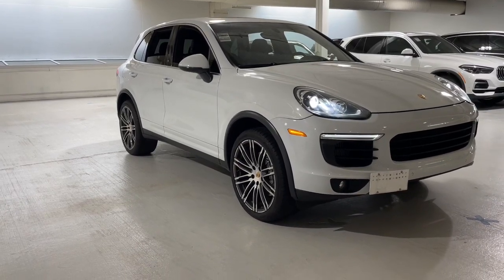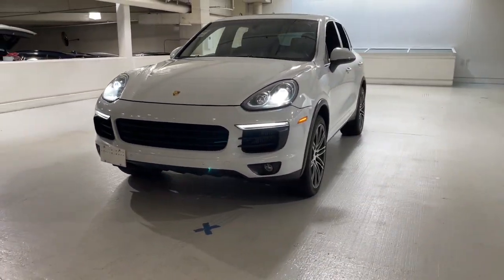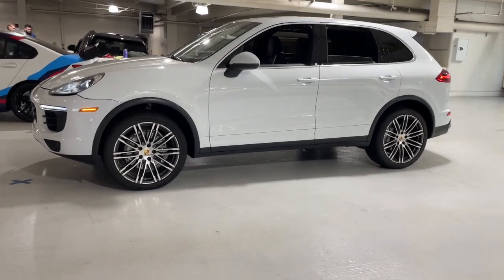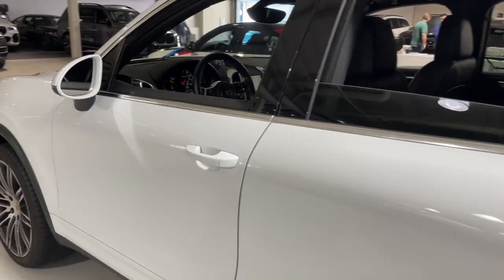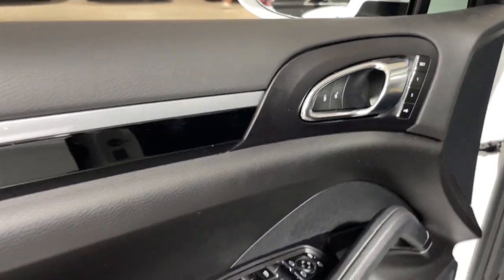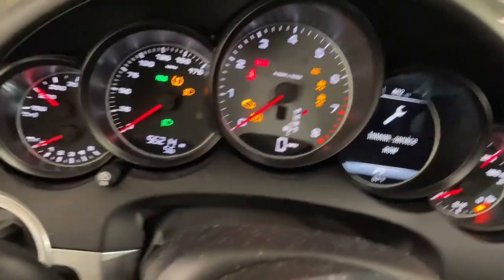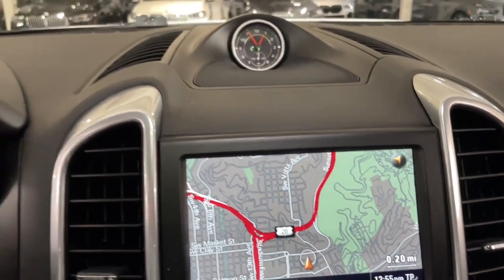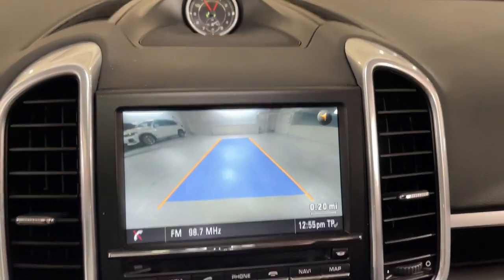2016 Porsche Cayenne Portland, Beaverton, Lake Oswego, Vancouver, Hillsboro GLA93264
Used 2016 Porsche Cayenne AWD 4dr S available in 2001 SW Jefferson Street, Portland, Oregon at BMW Portland. Servicing the Portland, Beaverton, Lake Oswego, Vancouver, Hillsboro, OR area.

#{MAKE}
#{MODEL}
2016 Porsche Cayenne AWD 4dr S - Stock#: GLA93264

BMW Portland
2001 SW Jefferson St

REDUCED FROM $39990! EPA 24 MPG Hwy/17 MPG City! LOW MILES - 55204! S trim. Leather Seats NAV Dual Zone A/C CD Player Bluetooth iPod/MP3 Input Turbo All Wheel Drive Alloy Wheels Power Liftgate. KEY FEATURES INCLUDE: Leather Seats Navigation Power Liftgate Turbocharged iPod/MP3 Input Bluetooth CD Player Aluminum Wheels Dual Zone A/C. Rear Spoiler MP3 Player All Wheel Drive Privacy Glass Keyless Entry. VEHICLE REVIEWS: Regardless of engine choice the unflappable handling and sublime steering make the Cayenne an excellent sport SUV. The PDCC system has the Cayenne cornering flat through the twisty bits making it a must-have for buyers looking to maximize their fun quotient. -Edmunds.com. Great Gas Mileage: 24 MPG Hwy. PRICED TO MOVE: Was $39990. OUR OFFERINGS: BMW Portland is focused on providing customers with an honest and simpler buying and service experience. We believe in giving customers straightforward information so that they can make confident decisions. All vehicles are equipped with StarGard priced at $599. Plus license and title and $150 title and registration processing fee. Price does not include a charge for 0.40% Oregon Corporate Activity Tax. A 0.5% state sales tax will be added to new vehicle